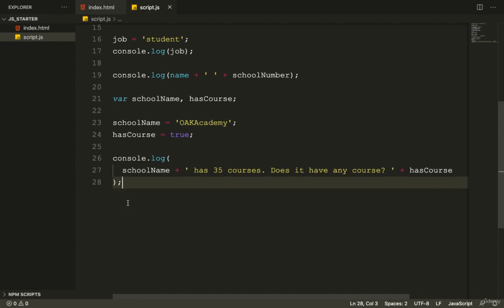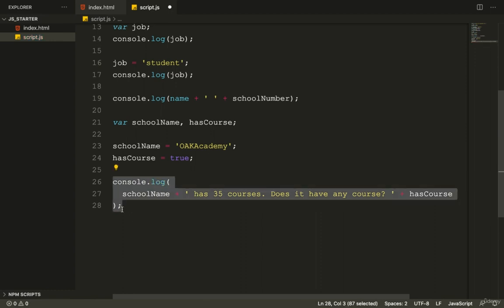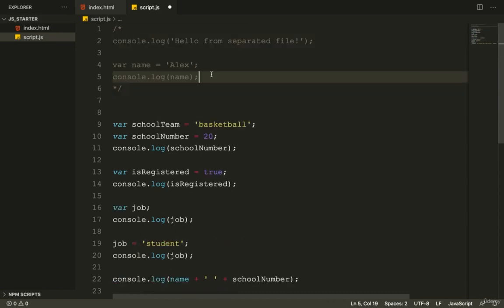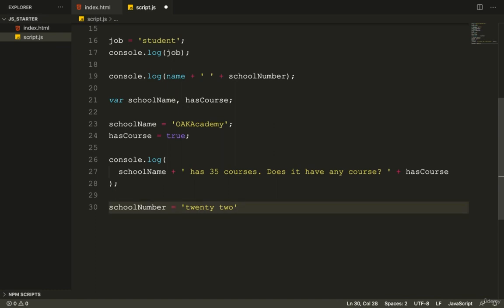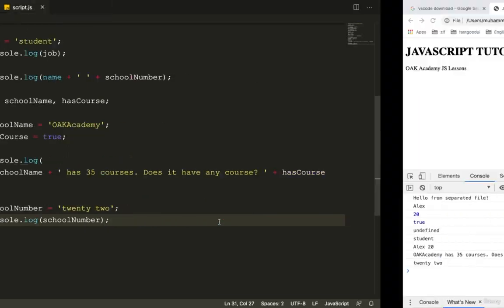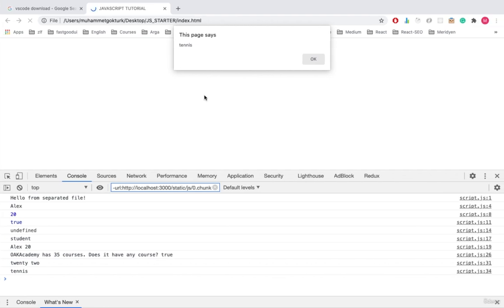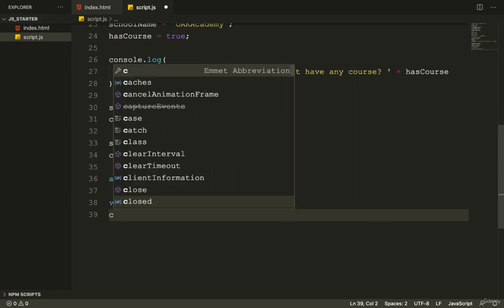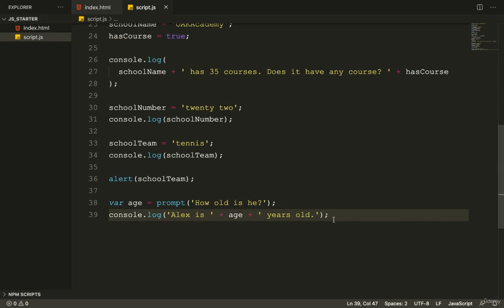3 Javascript Variable Mutation - JAVASCRIPT LANGUAGE BASICS BEGINNERS TO ADVANCE TUTORIAL